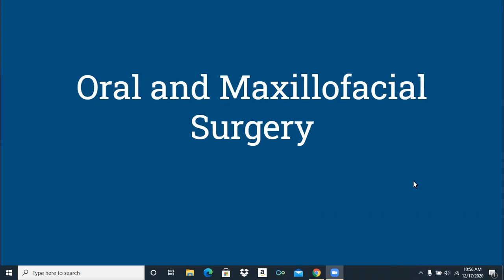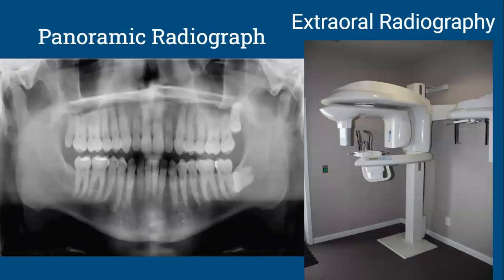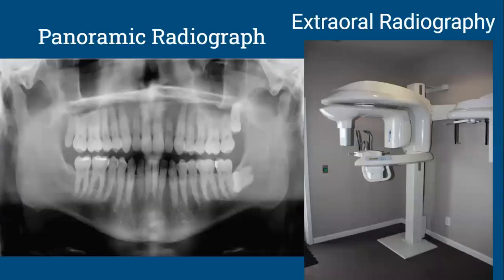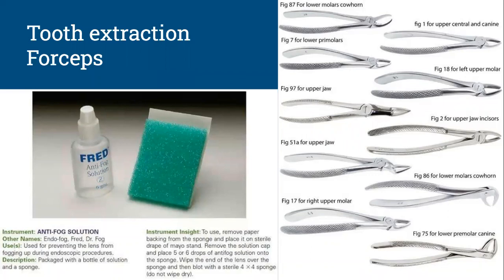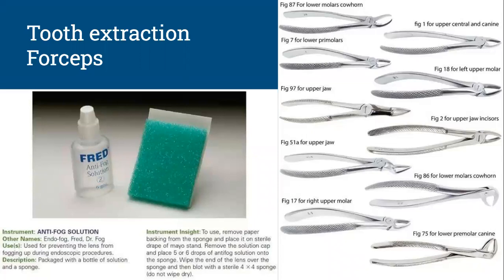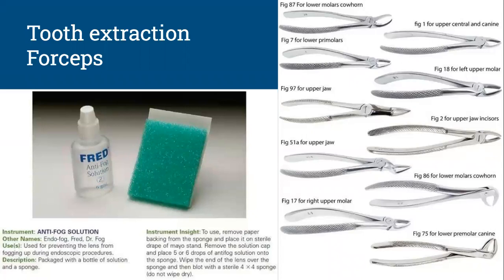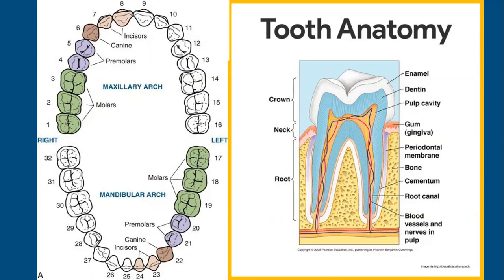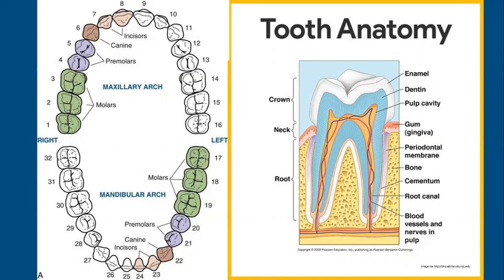Oral and Maxillofacial Surgery Lecture Part 1